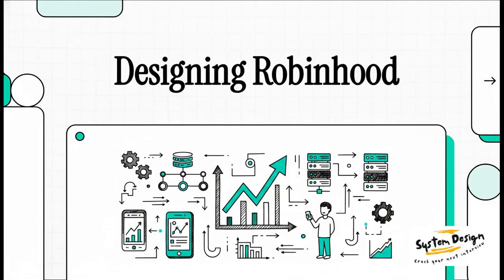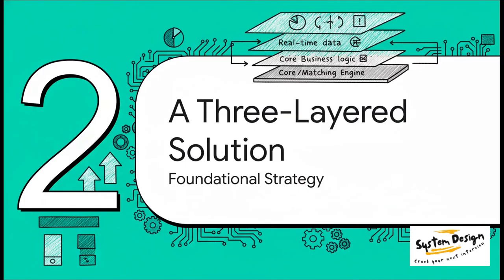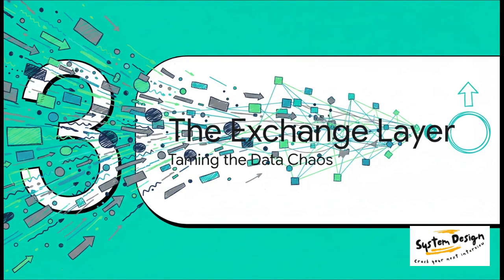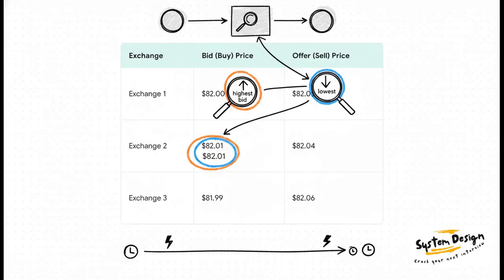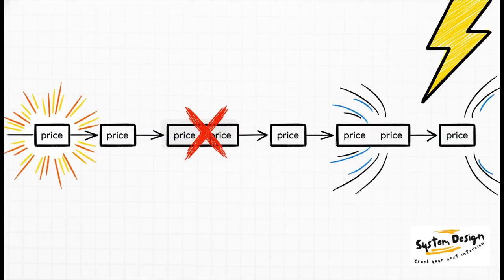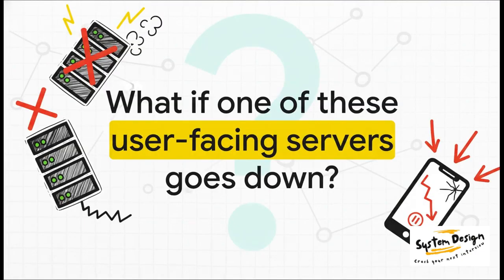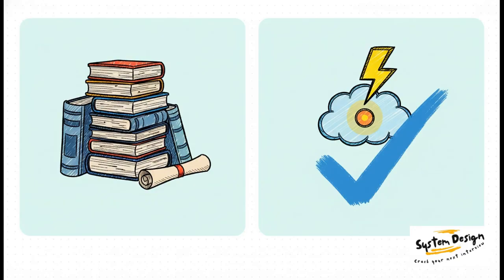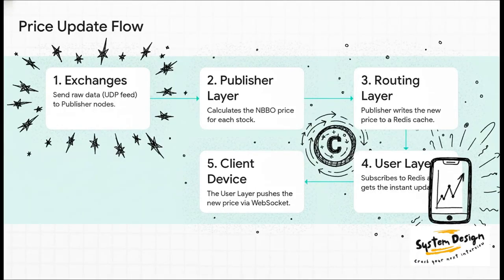System Design Real Time Trading Platform | Stock Market Architecture Low Latency Systems | Robinhood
In this video, we break down a system design interview focused on building a real-time stock trading platform similar to Robinhood. You will learn how to design a high-scale architecture capable of supporting 100 million users while delivering real-time price updates with minimal latency. The discussion covers a three-layer architecture consisting of an exchange layer for market data aggregation, a routing layer for efficient distribution, and a user layer for client connectivity. We also dive into key challenges such as sharding by ticker symbol, using WebSockets for real-time communication, maintaining a consolidated order book across multiple exchanges, and applying state machine replication for fault tolerance. This video is ideal for system design interview preparation, backend engineers, and developers working on low-latency, stateful systems.